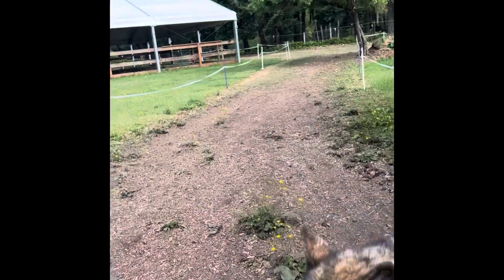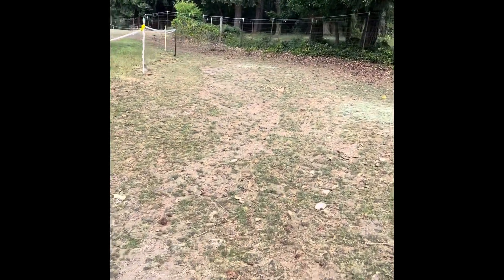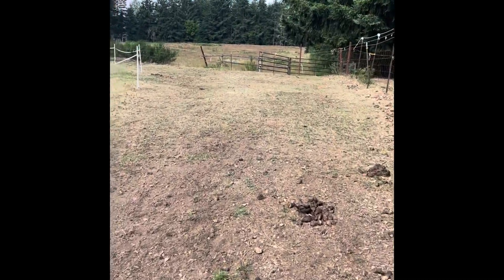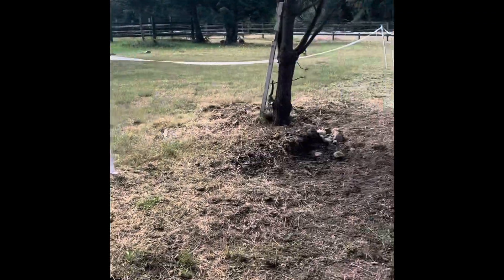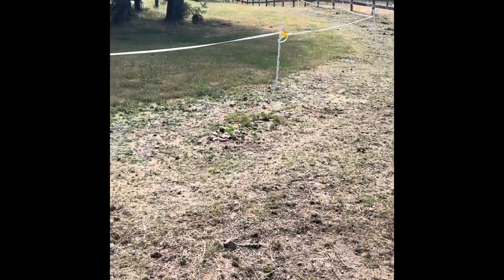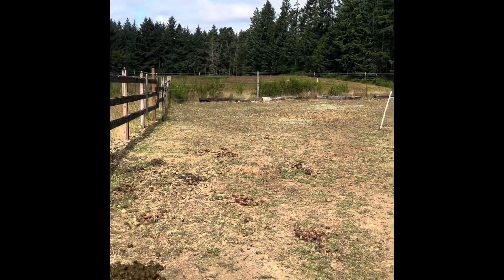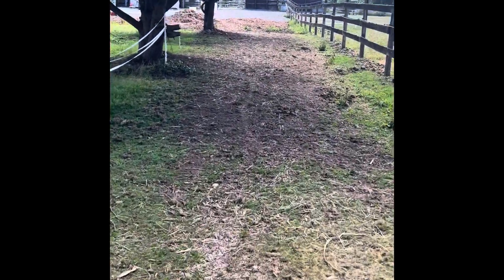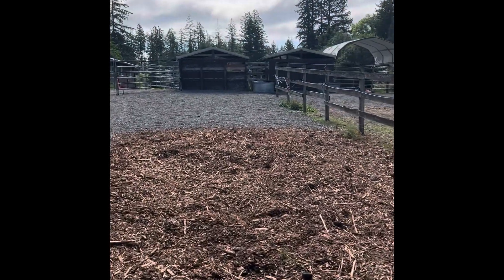EASY -Horse track system weight management and riding track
EASY HORSE TRACK horse maintenance/riding track